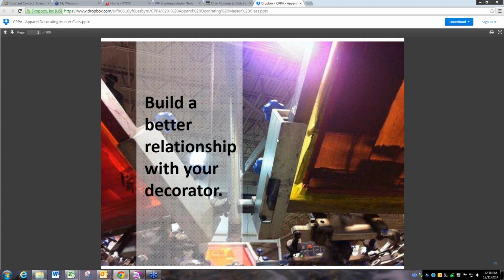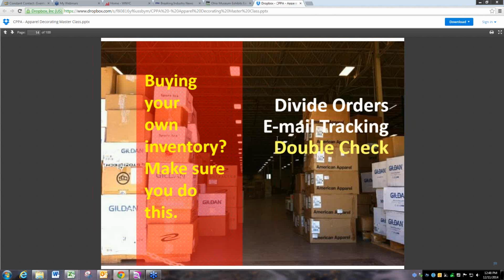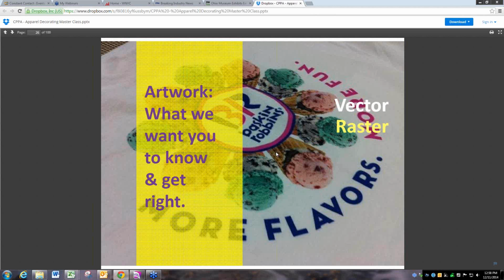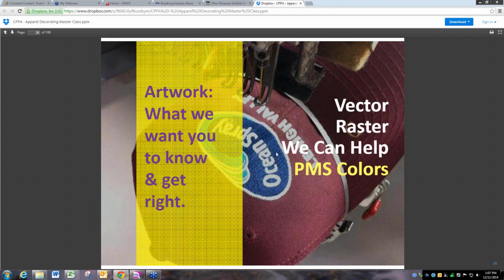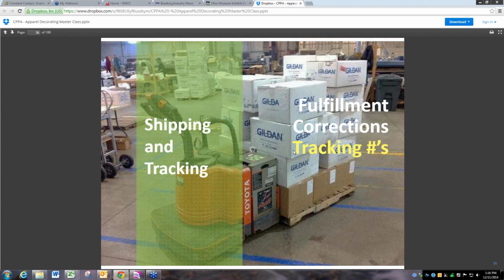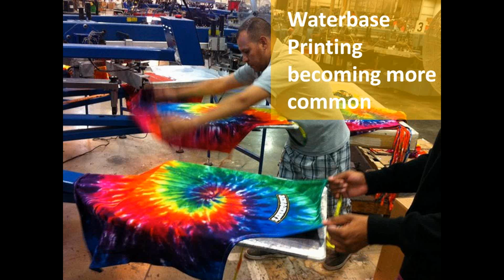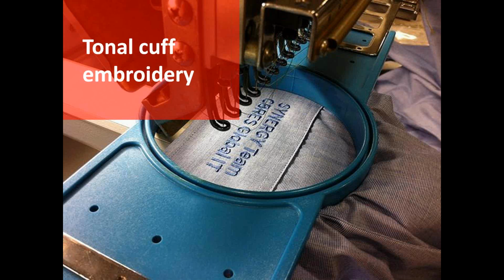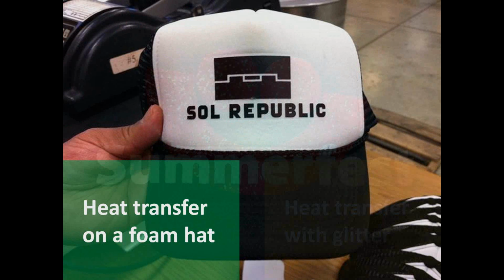December 11, 2014 Apparel Decorating Master Class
Presenter: Marshall Atkinson, COO Visual Impressions, Inc.